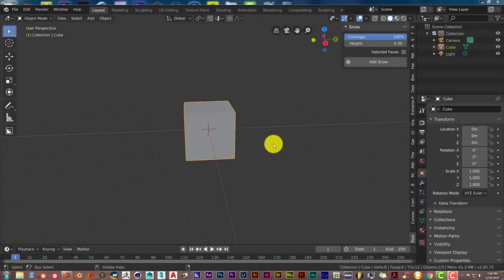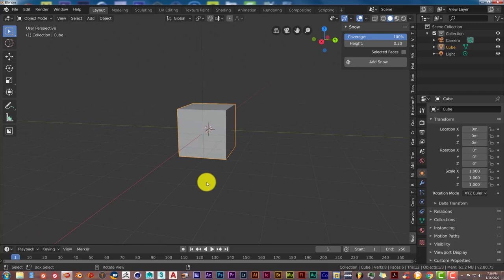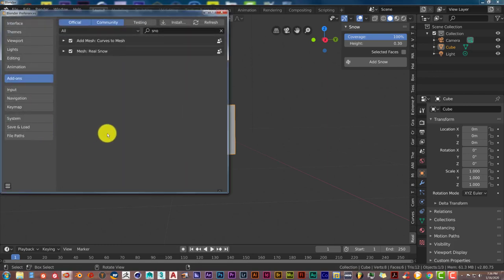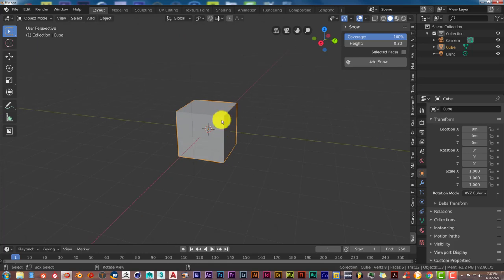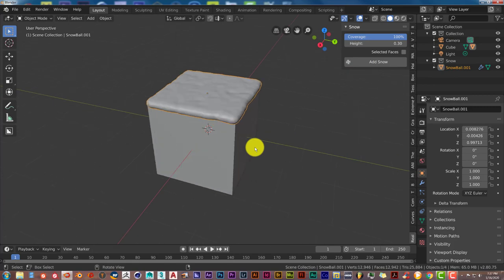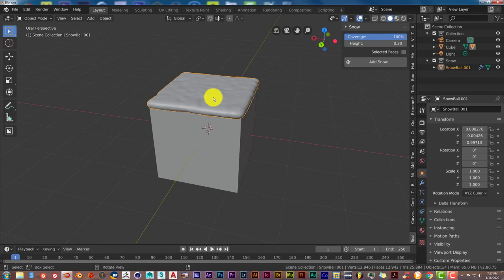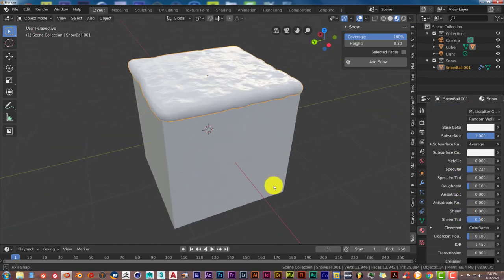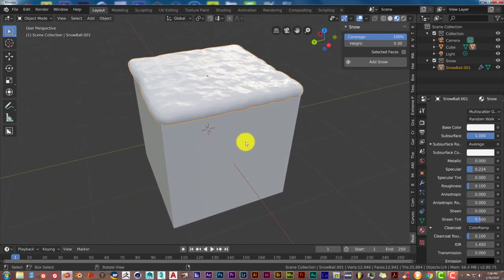Blender Quick Tip: Make snow the easy way.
In this tutorial you'll learn how to make snow in Blender the easy way with a free addon called real snow.